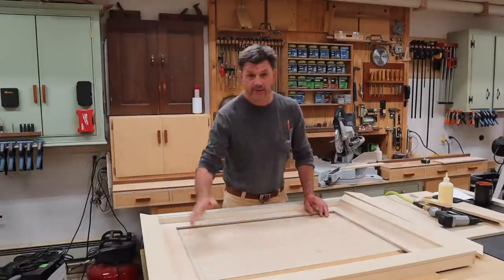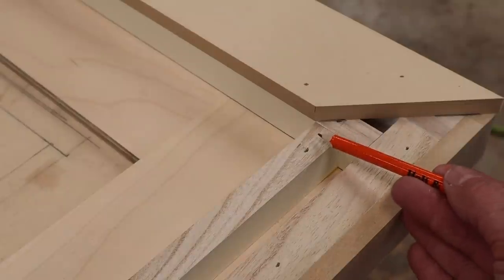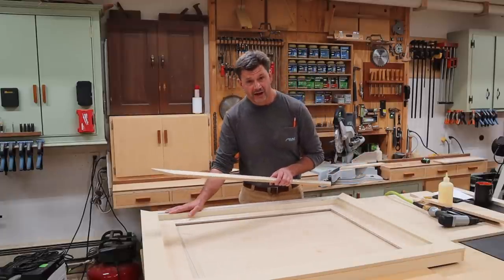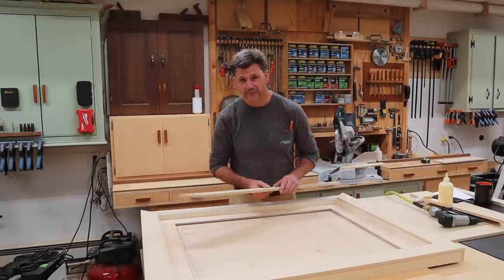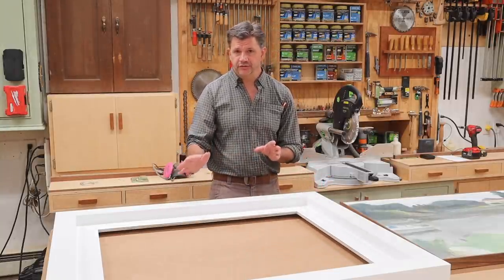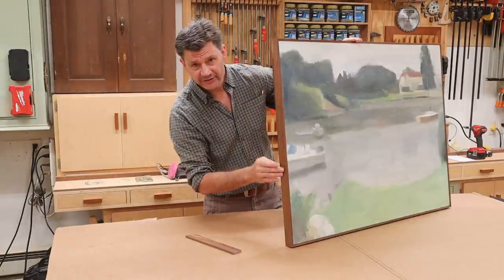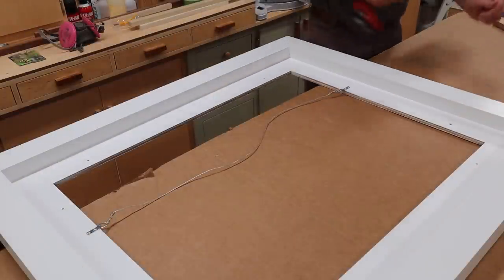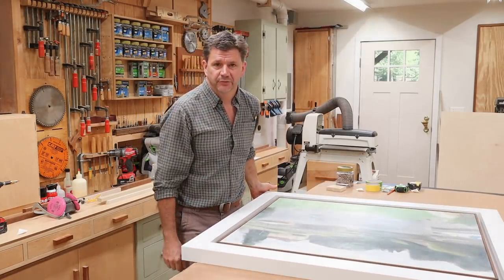The Basics of Building a Big Float Frame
Hi everyone, I framed this painting by my friend Francis Cunningham. This painting will live in the same room as the Lily table I made last year and the modern sofa table I just finished. I think this simple white frame does a great job presenting painting rather than decorating it with something more fancy.